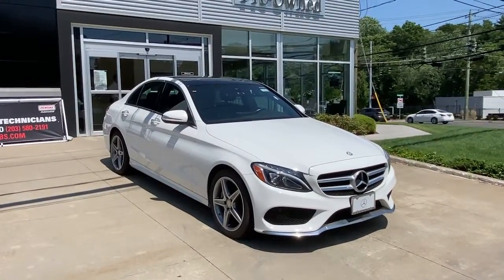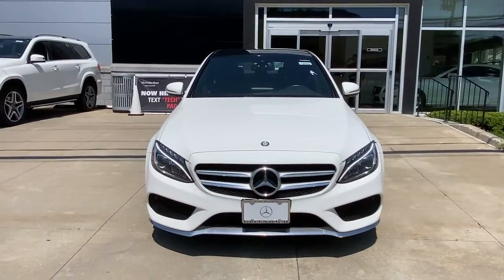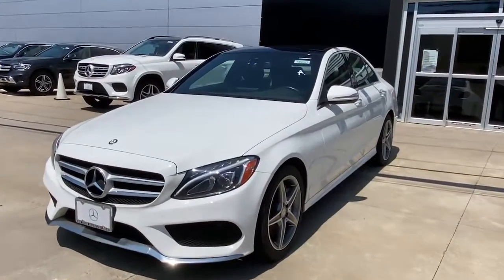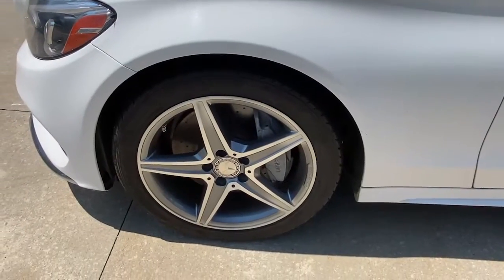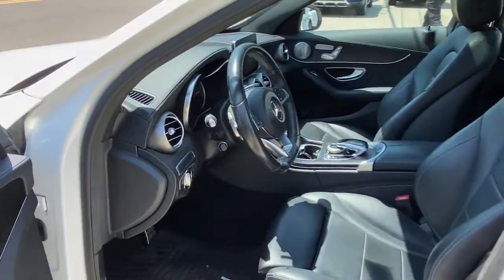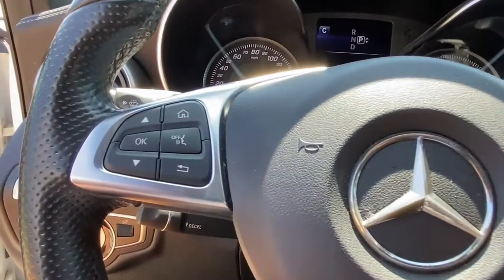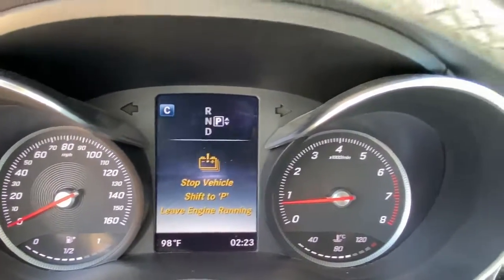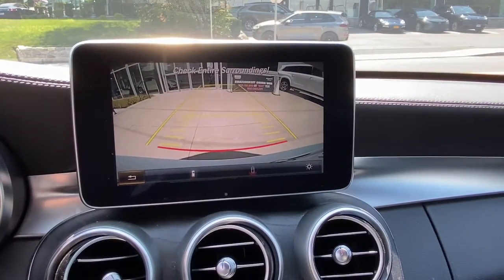2015 Mercedes-Benz C-Class Greenwich, Stamford, Darien, Port Chester, White Plains U018175B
Used 2015 Mercedes-Benz C-Class available in Greenwich, CT at Mercedes Benz of Greenwich. Servicing the Stamford, Darien, Port Chester, White Plains area.
2015 Mercedes-Benz C-Class C 300 - Stock#: U018175B - VIN#: 55SWF4KB3FU018175

INCLUDES WARRANTY, 4MATIC, Burmester Premium Sound, COMAND Navigation & Voice Control, KEYLESS GO, LED Headlamps, Multimedia Package, Navigation Map Updates Included For 3 Years, Panorama Sunroof, Premium 1 Package, Rear-View Camera, SiriusXM Satellite Radio, SiriusXM Traffic and Weather Services, Sport Package.brClean CARFAX. 24/31 City/Highway MPGbrMERCEDES BENZ OF GREENWICH...WHERE THE RELATIONSHIP IS EVERYTHING.